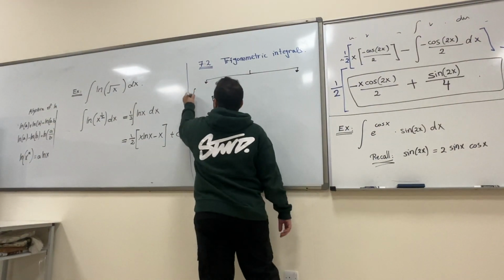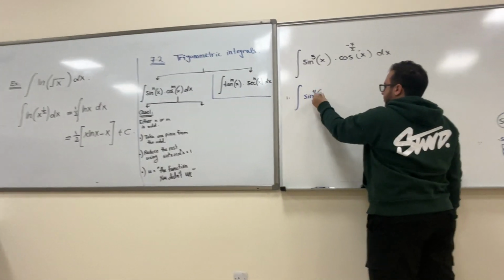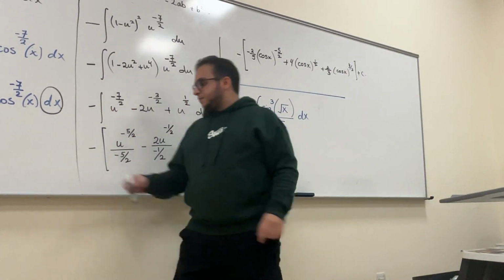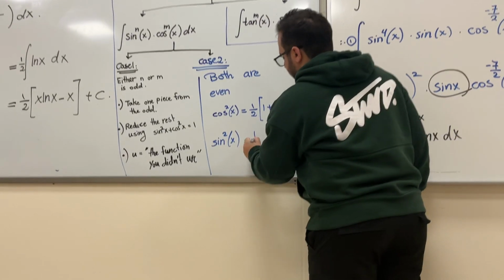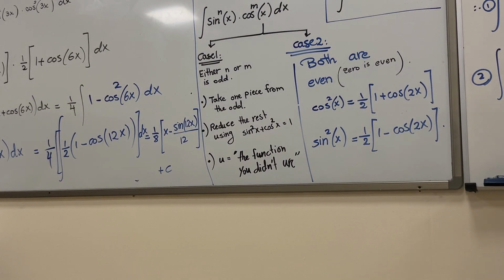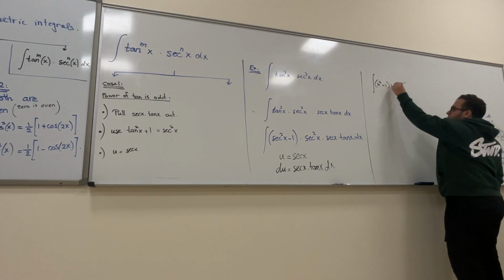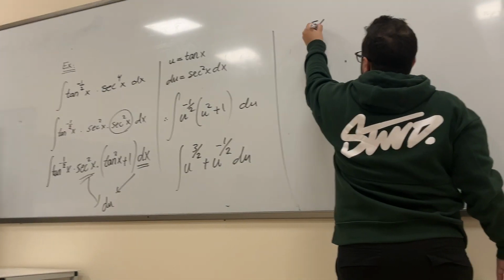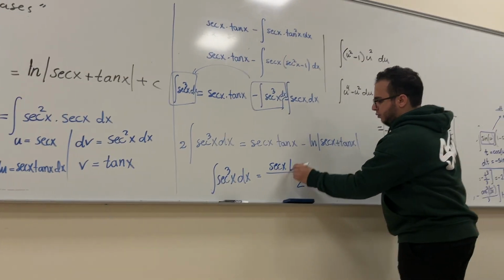Repeating/remake calc 2 R 7.1, 7.2 hw/quiz practice for next week part 2 by Master student Mohammed